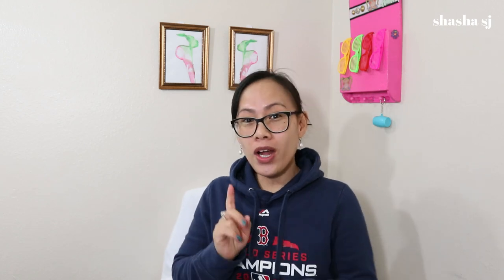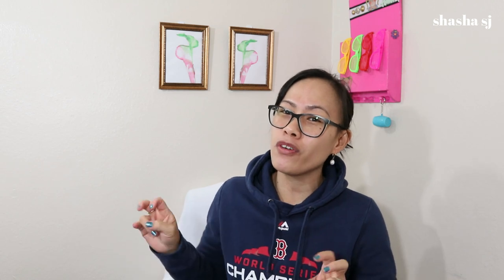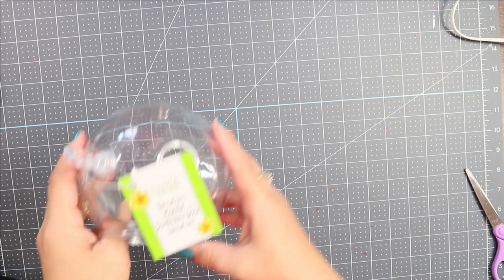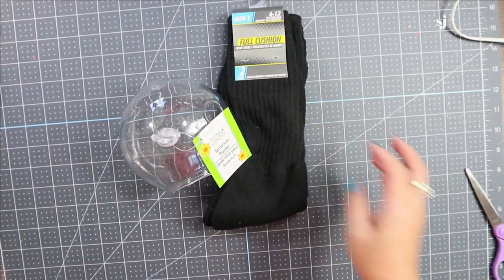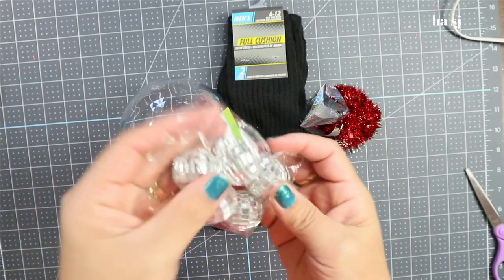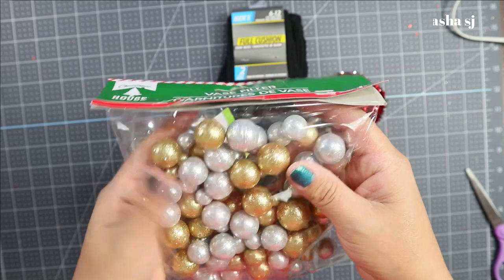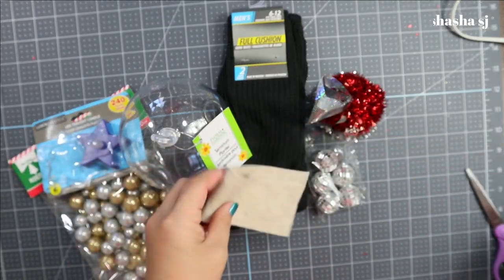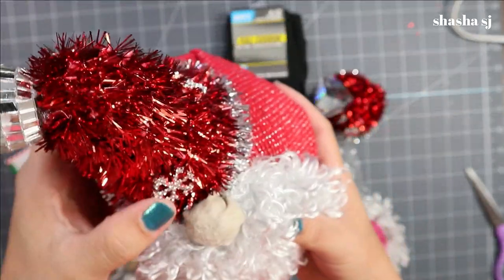DOLLAR TREE + Gnomes diy - part 4